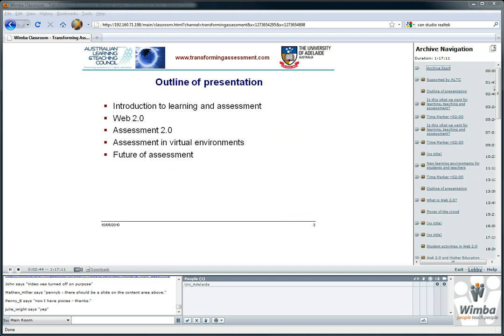[1 of 11] Transforming Assessment Webinar 12 May 2010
Why should we change assessment because of Web 2.0?

Professor Geoffrey Crisp (University of Adelaide, Australia) presents a webinar on the changes in the student learning environment afforded by Web 2.0 and leads a discussion on why assessment practices need to change in response to these new learning environments.